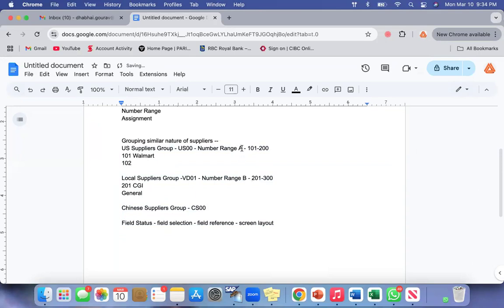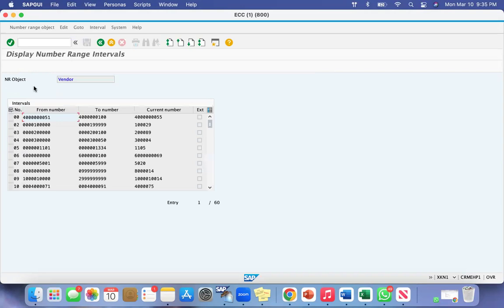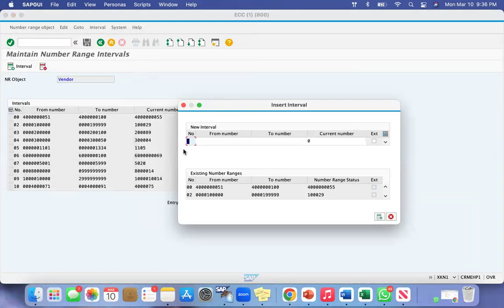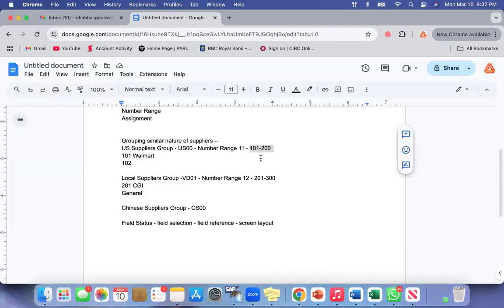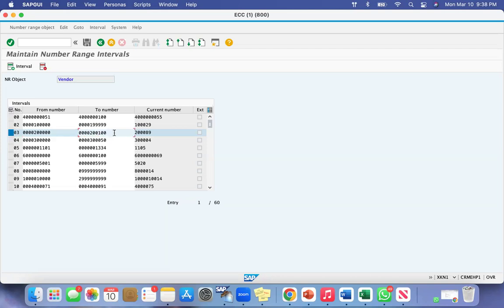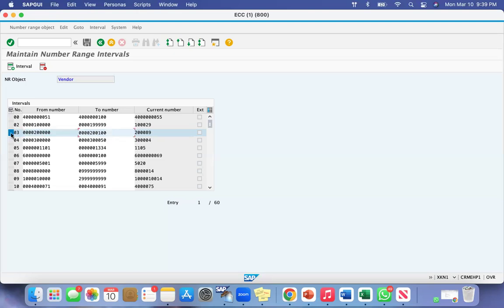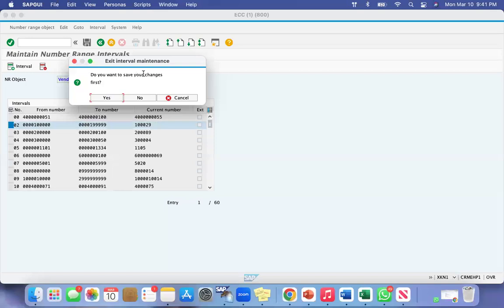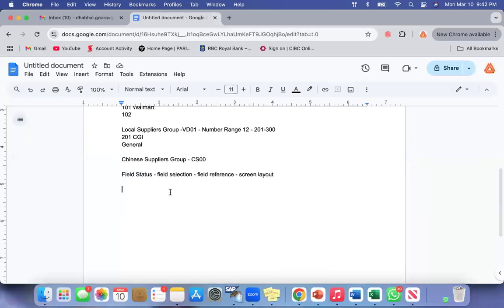Vendor Account Group Number Range - XKN1 I SAP MM Training I VoiSAP